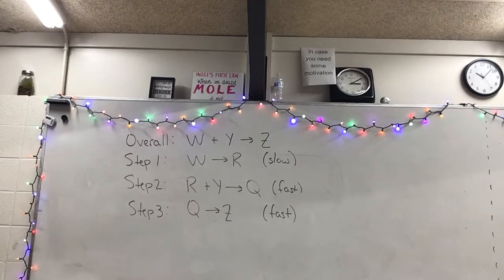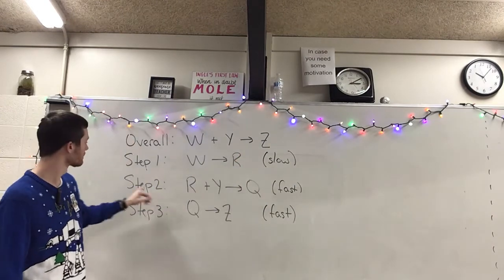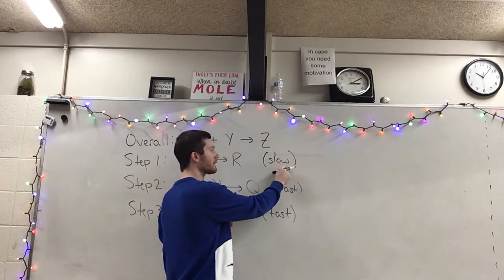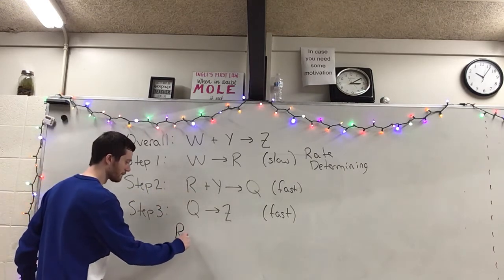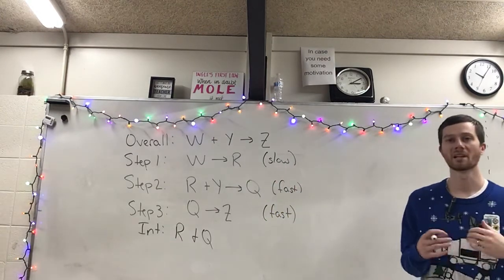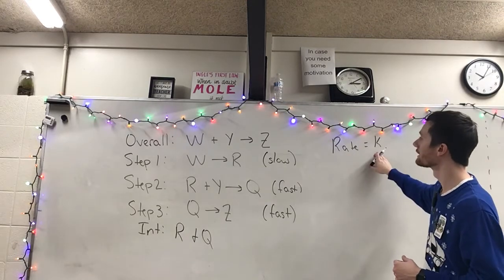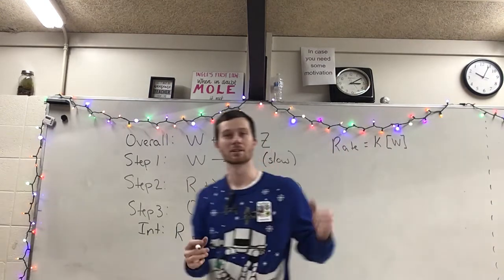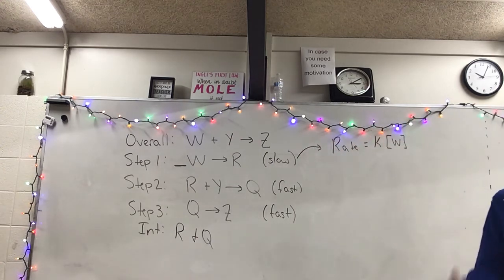Writing Rates Laws from Reaction Mechanisms